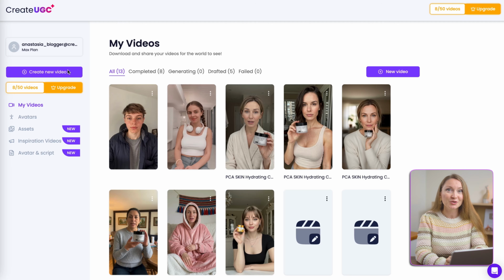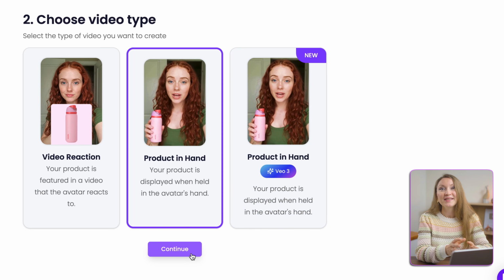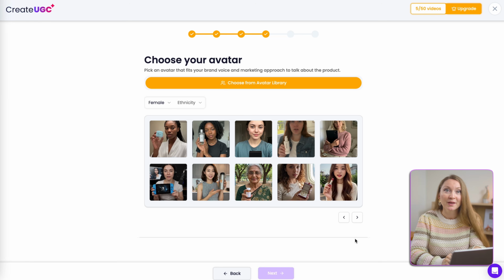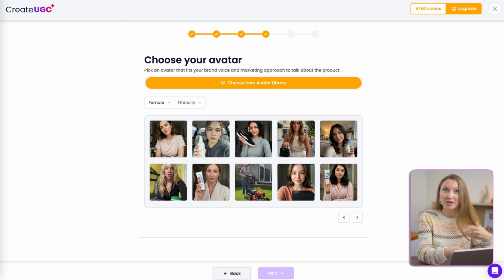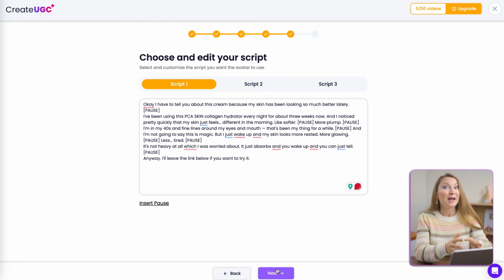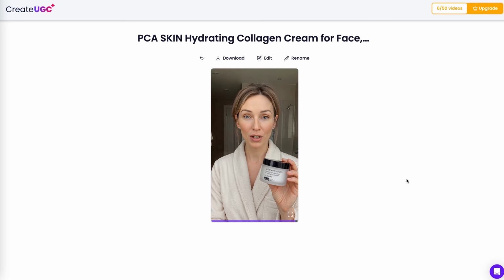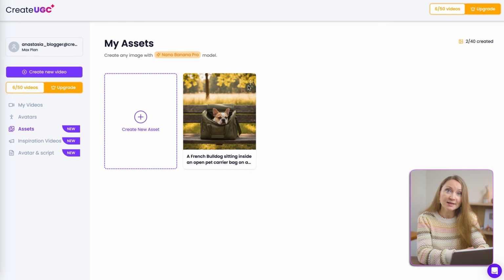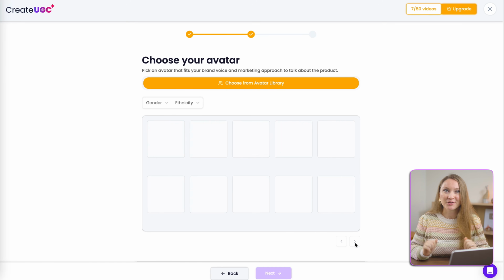How to Create UGC Content With AI: Full Beginner Guide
In this full walkthrough, I'll show you exactly how to create scroll-stopping UGC ads in minutes, without filming yourself, hiring creators, or spending hours editing. Whether you're running ads for your own brand or building UGC for clients, this tutorial walks you through the entire process step by step.
By the end of this video, you'll know how to:

- Set up your first UGC project from scratch
- Generate authentic-looking UGC ads with AI
- Customize scripts, avatars, and scenes for your brand
- Export and launch your ads on TikTok, Meta, and YouTube

Timestamps
0:00:00 — AI UGC Ad That Looks 100% Real (Watch This First)
0:01:28 — The Problem With Traditional UGC
0:02:48 — Step by Step: How to Make AI UGC Ads with CreateUGC
0:07:18 — The Final Result
0:07:32 — Bonus: Product Photos, Winning Ad Hooks and Talking Head Videos

All about Pinterest FREE Traffic

Email Marketing - Kit (up to 10,000 subs on a free plan)